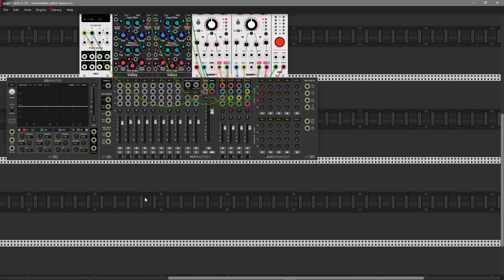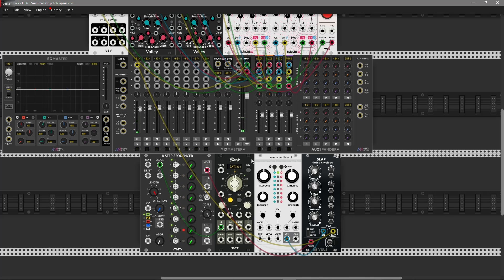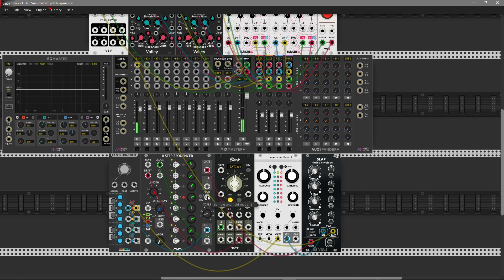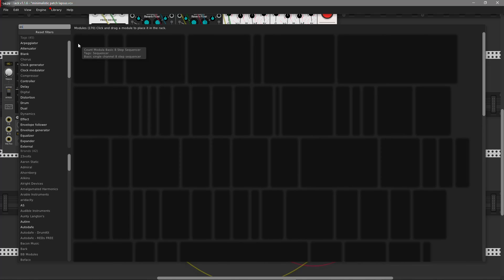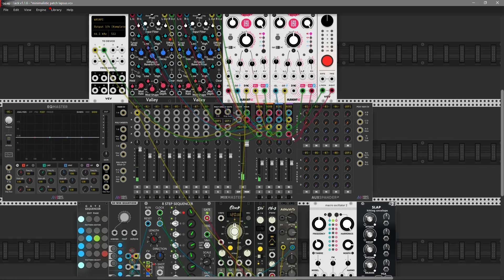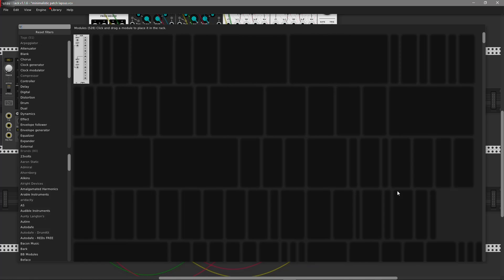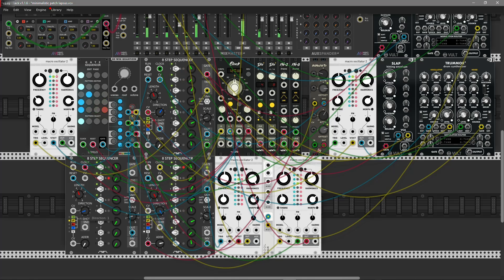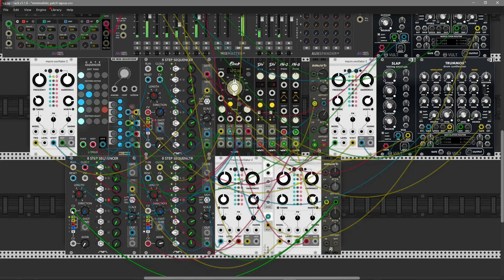New 8 Step Sequencer from Count Modula for VCV Rack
In this video I'm gonna show you a new sequencer from Count Modula - 8 Step Sequencer (actually you can find 16 step sequencer version in the new update as well!).
So I think this sequencer is pretty unique and has a ton of features - Gate\Trig outputs and SH mode for filtering unwanted CV during gate\trig, Inversion output of CVs, Scale, ADDR direction mode, one shot series of typical direction (random one shot is included), Length CV modulation as well as direction CV modulation! And moreover - expanders!
And I did some minimal patch with this fantastic piece of software from scratch to show you all the power of the beast. So...hail Count Modula!

PC configuration